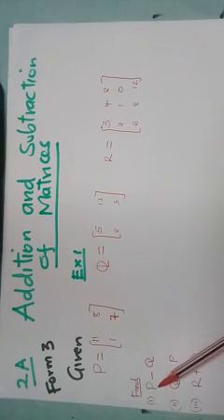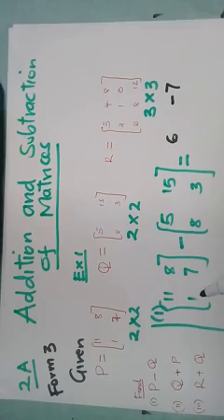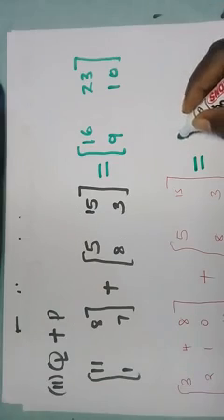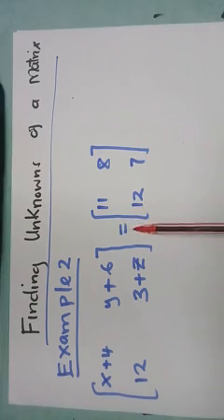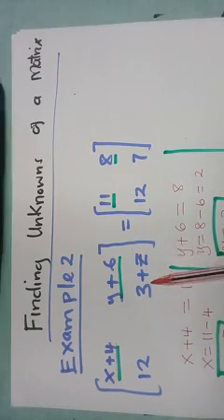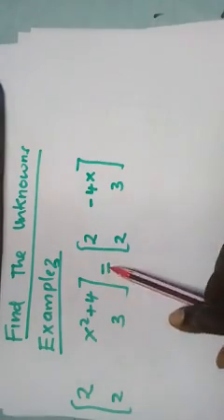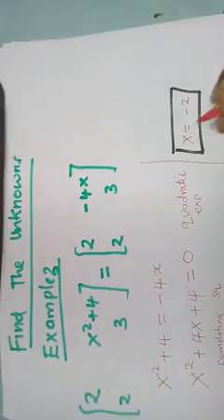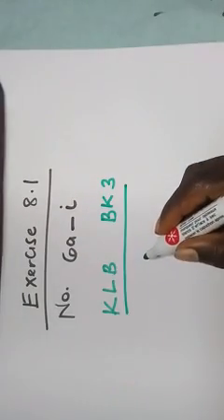Form 3 Matrices. Lesson 2A by.Mr. mose b.o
Margmary hills girls high school